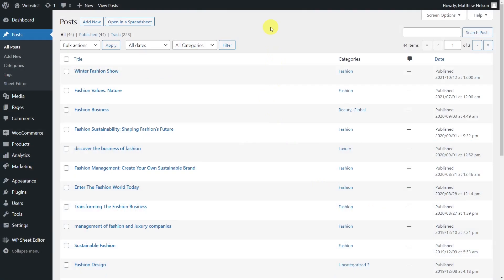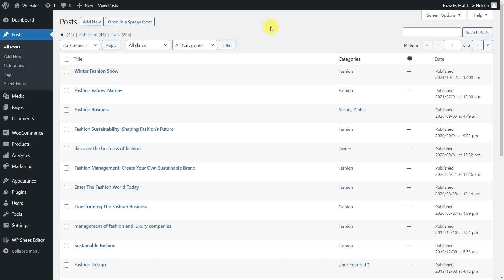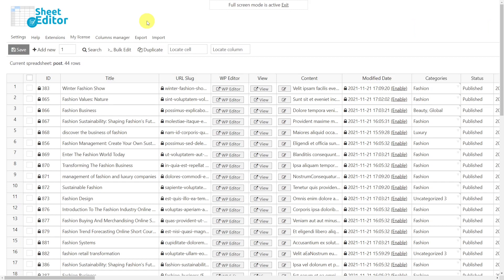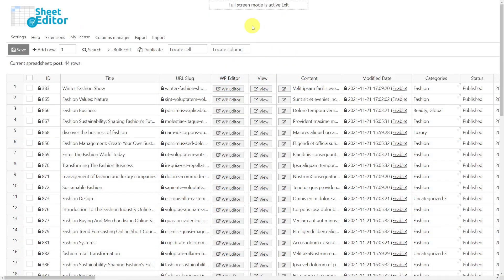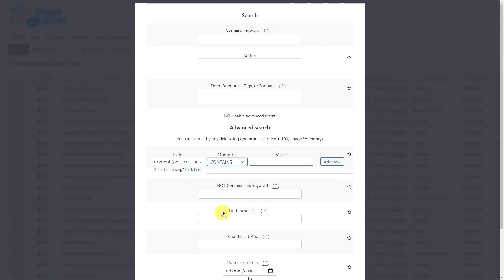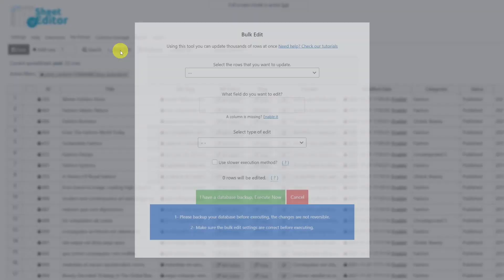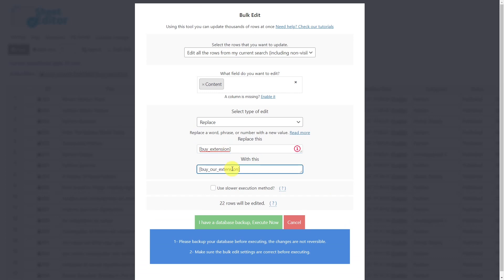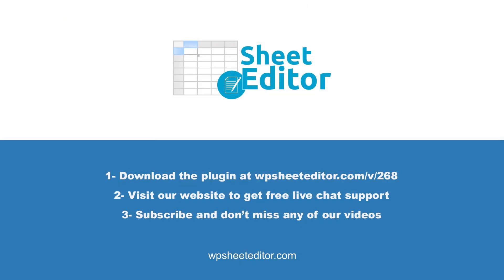WordPress – Find and Replace Old Shortcodes on All Posts at Once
Learn how to find and replace old shortcodes in a very easy way using the powerful search and bulk editing tools of the WP Sheet Editor plugin.

00:54 How to filter the posts to be edited

01:22 How to replace old short codes in the filtered posts